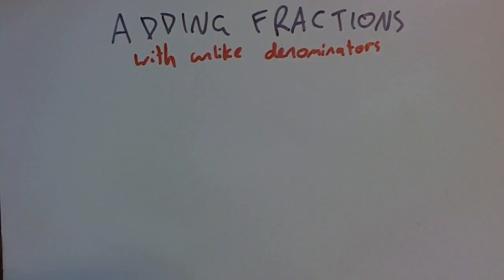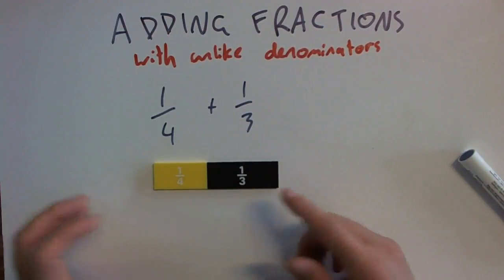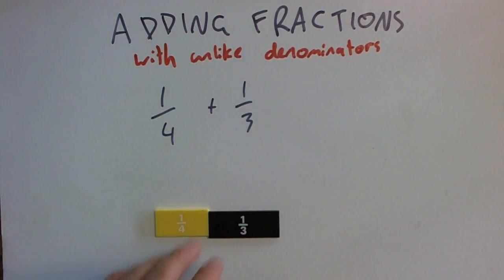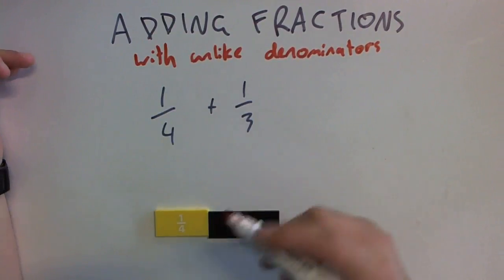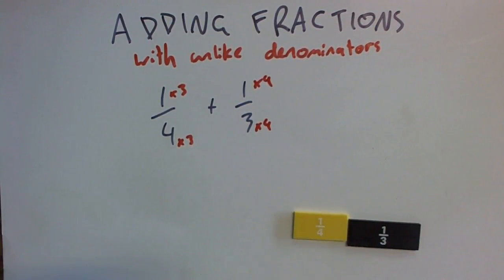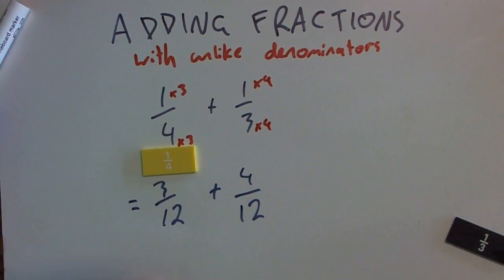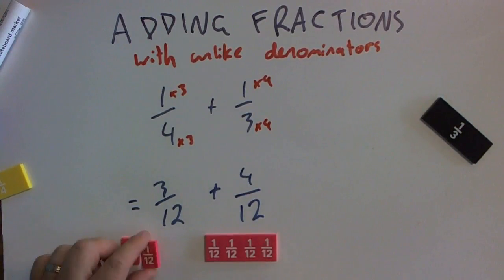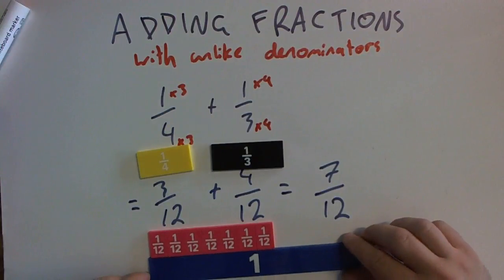Adding fractions with unlike denominators